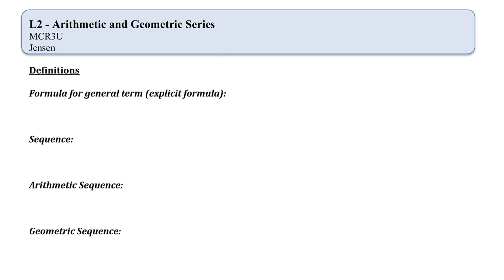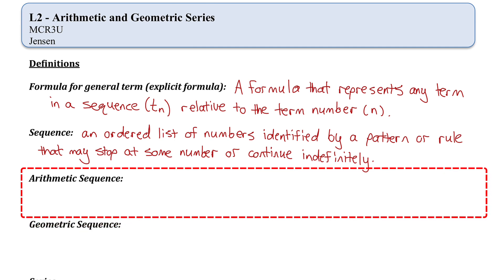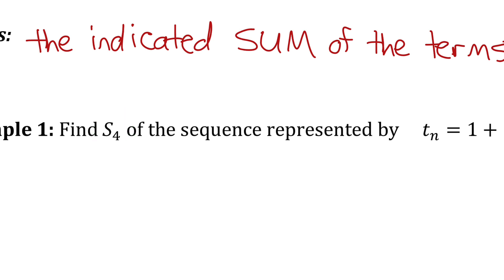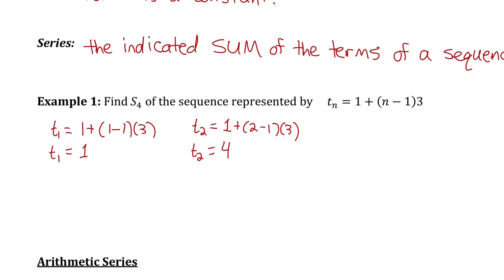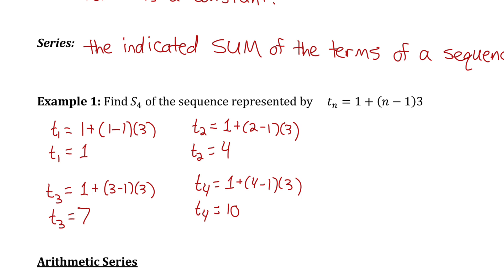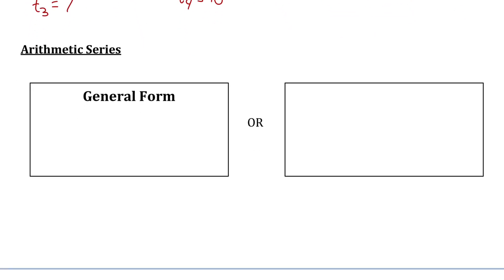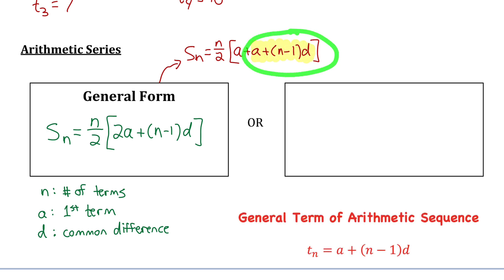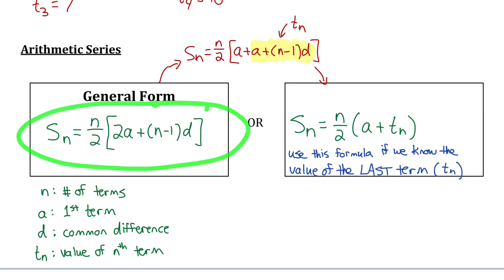Arithmetic & Geometric SERIES. (full lesson) | math 11 | jensenmath.ca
Here is the full lesson introducing arithmetic and geometric series. A series is a sum of the terms in a sequence. In this lesson I show you how to use the formulas for both arithmetic and geometric series. Go to jensenmath.ca for the accompanying practice problems and lesson files.

0:00 definitions
1:10 example 1
3:13 arithmetic series formulas
6:25 example 2
8:12 example 3
9:44 geometric series formula
10:27 example 4
13:36 example 5